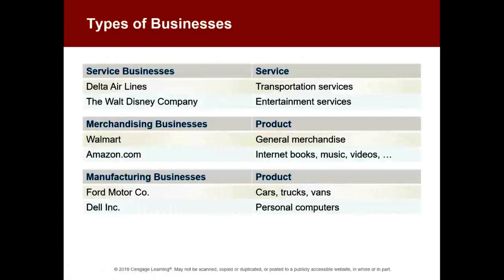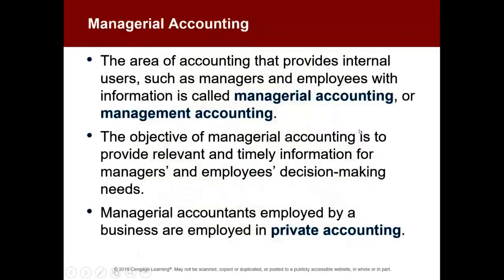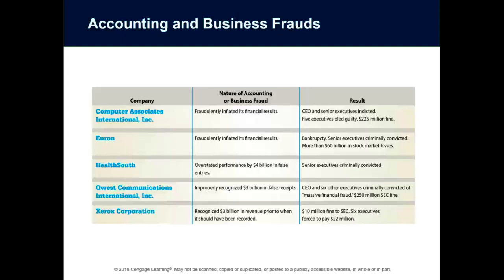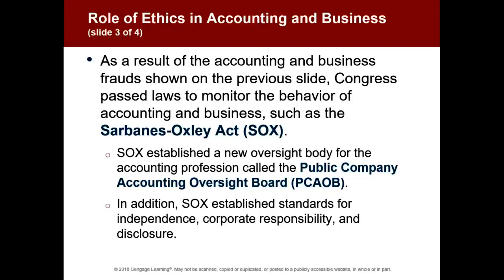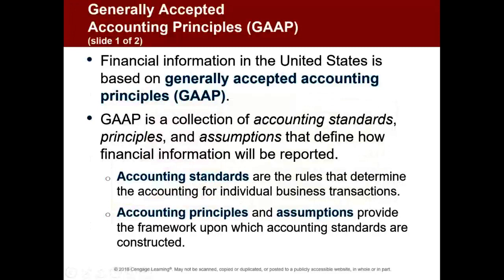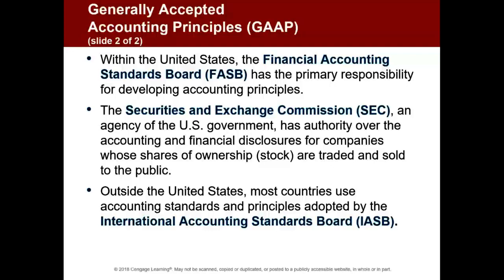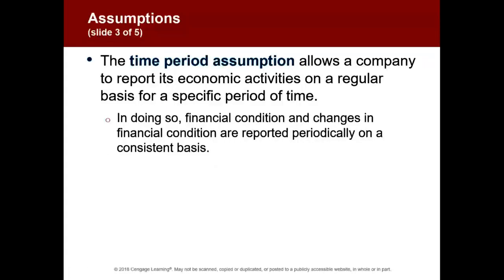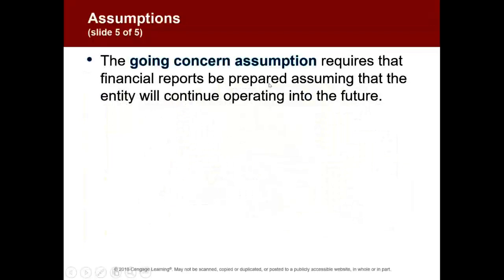Chapter 1 Power Point Lectures ACCT201 F19 5007 Prin of Acctg I